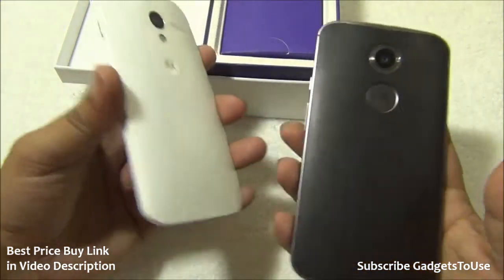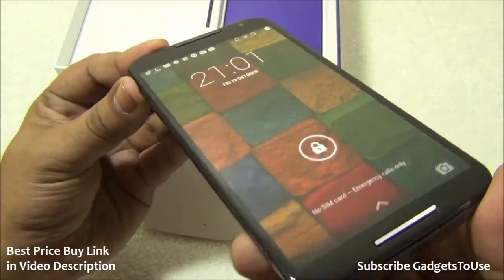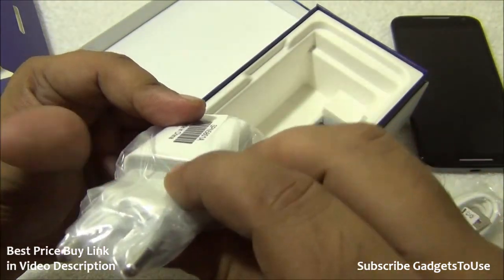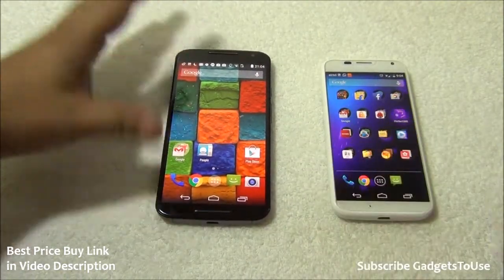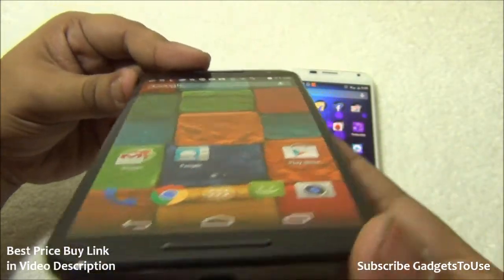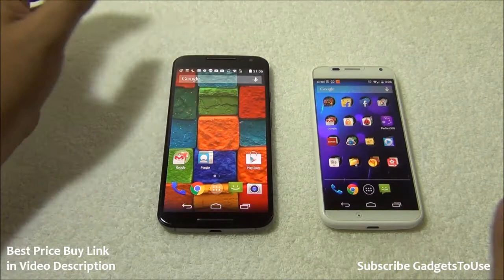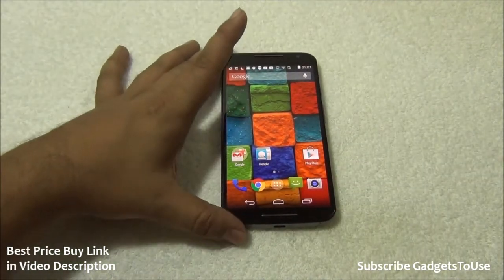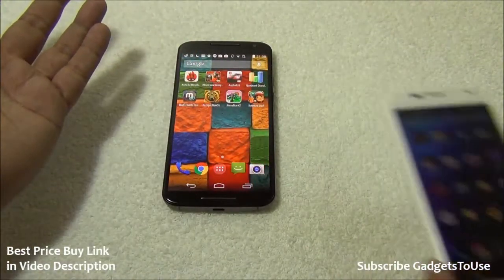Which is Better, New 2014 Moto X VS Old Moto X Comparison Review, Features, Price and Overview